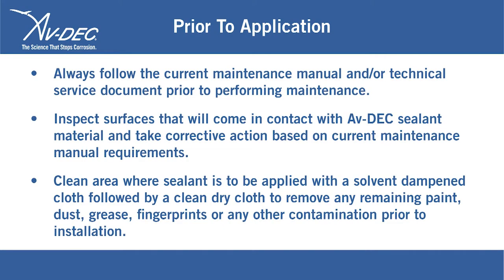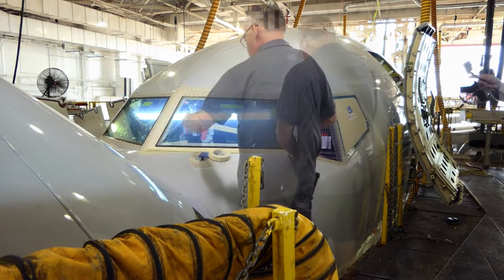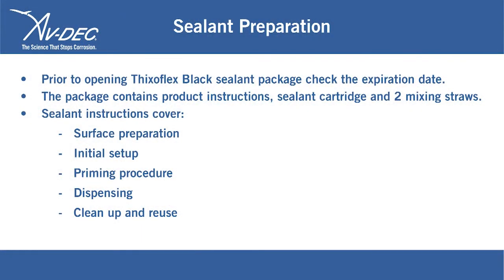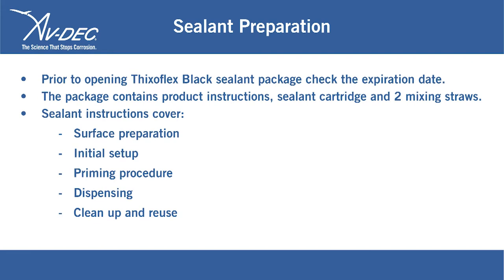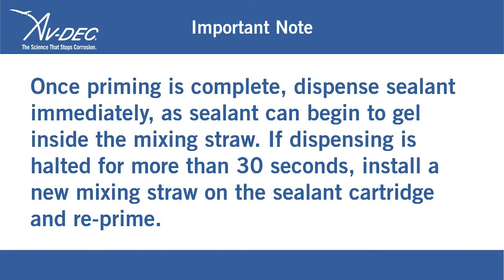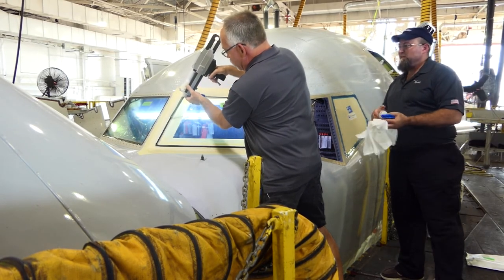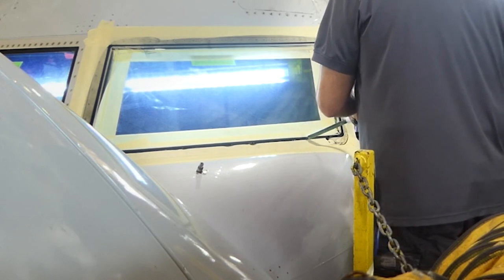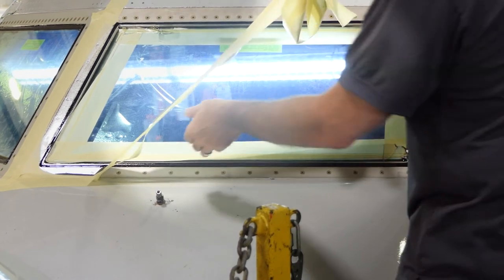Official Av-DEC Thixoflex Black Window Installation and Removal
Step-by-Step training on aircraft window sealing using Av-DEC Thixoflex Black injectable sealant. Shows the cleaning, masking, installing removal cord, priming, application, and de-masking.